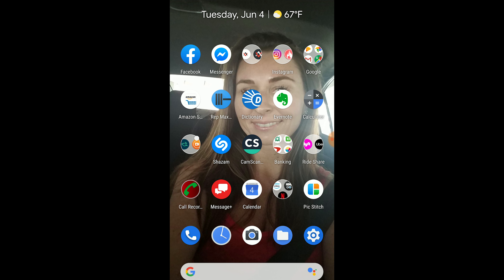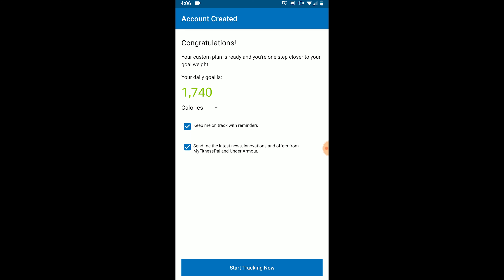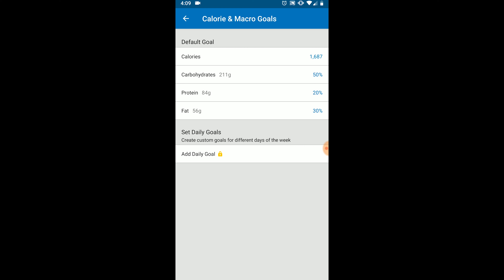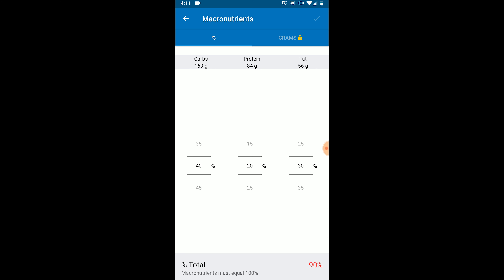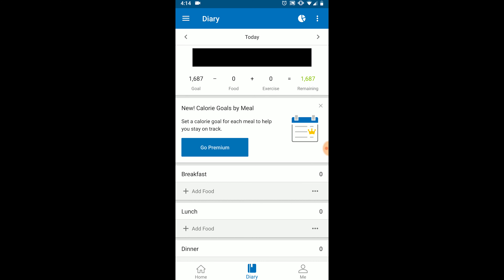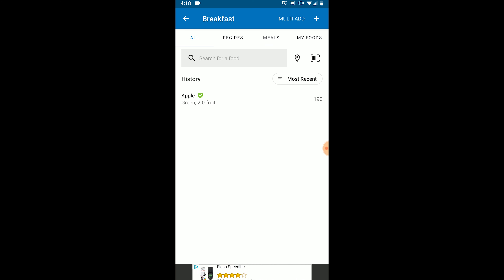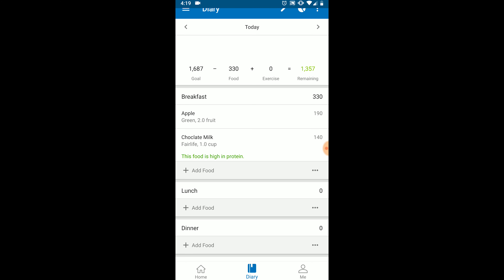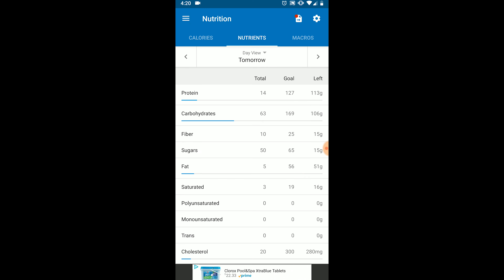How to Use MyFitnessPal | How to Track Macros | How to do Flexible Dieting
In this video we talk about how to set up your MyFitnessPal account as well as track your food.